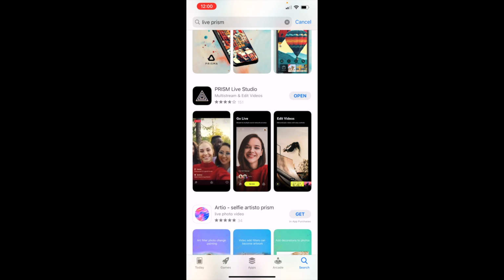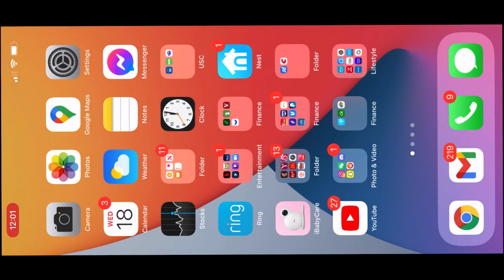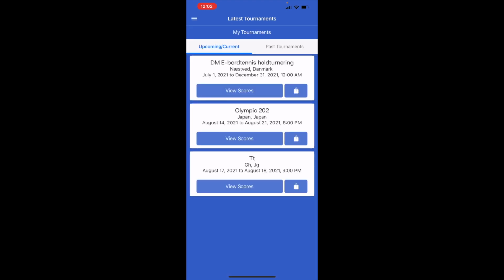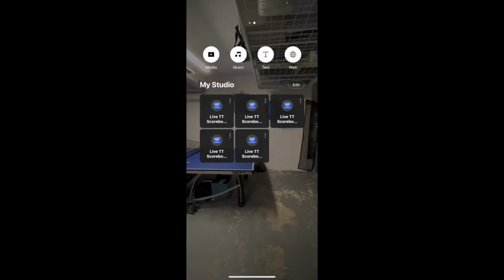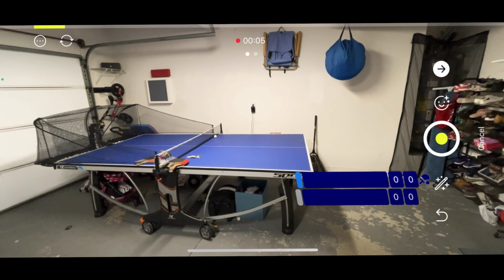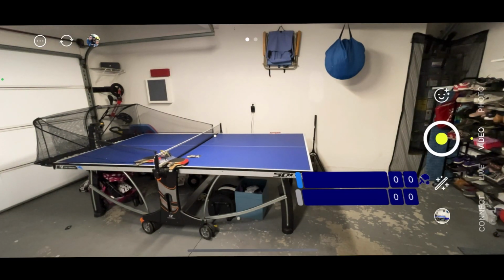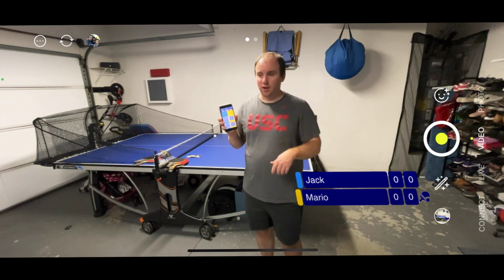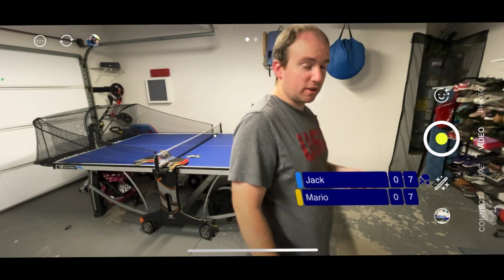How to add a scoreboard to your table tennis video with just your phone.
To do this, you will need the following:
Live TT Scoreboard:
Wifi
2 Smart Devices(Phones, or Tablets)
Tripod